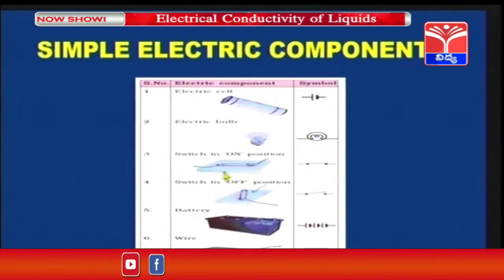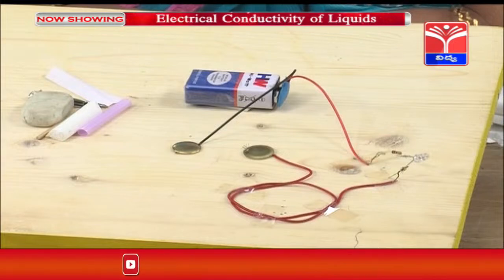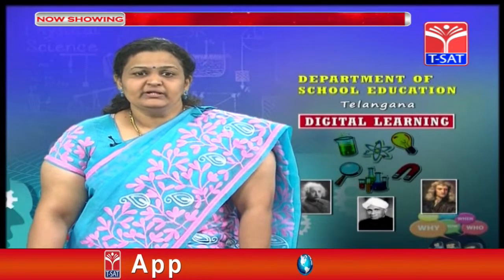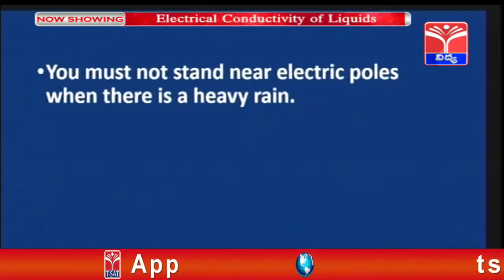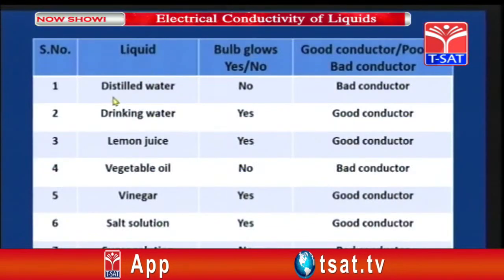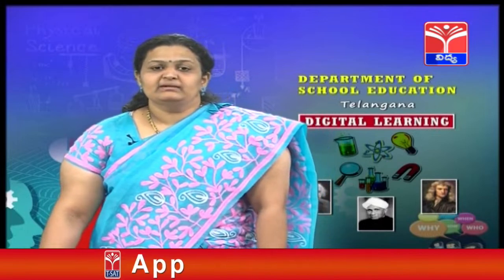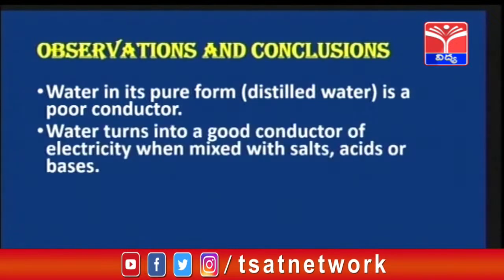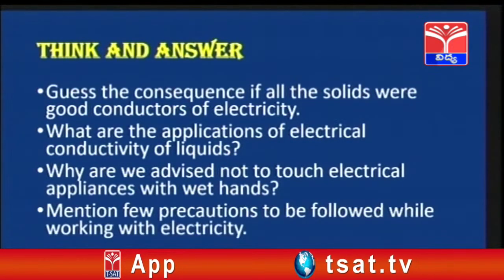SIET : 08th CLASS || PHY. SCIENCE - ELECTRIC CONDUCTIVITY OF LIQUIDS (E/M) || T-SAT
T-SAT Network Digital Classes are Now Available on Following Platforms:

👉Install T-SAT App:
1. For Android Users: Play Store
2. For Apple Users: AppStore